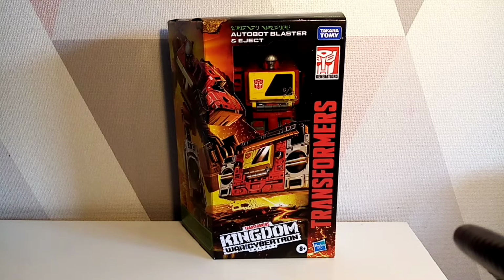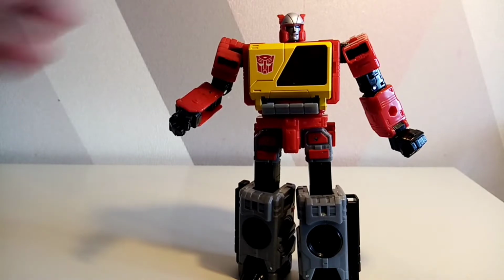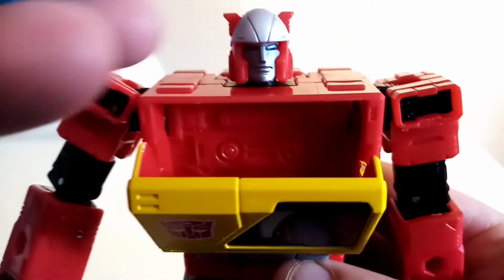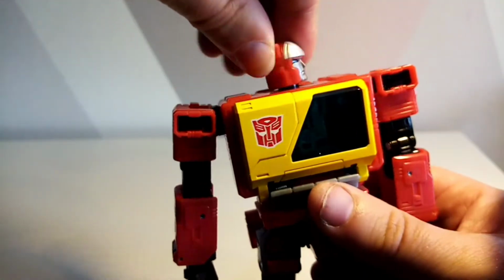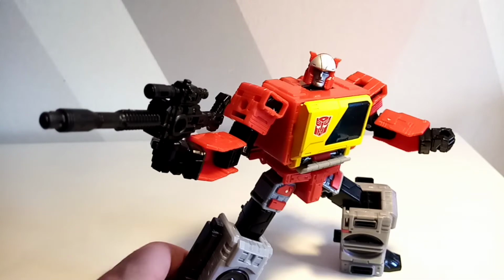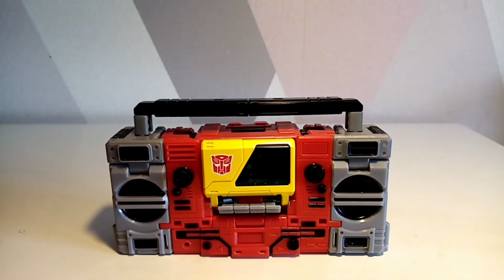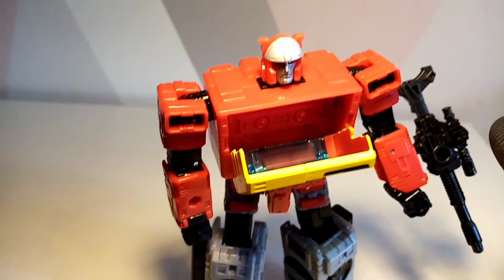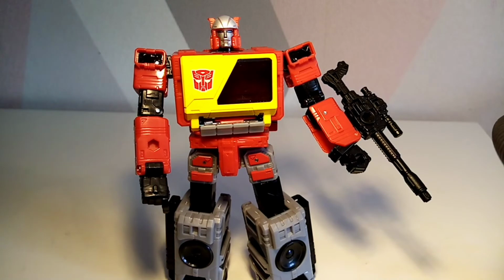Transformers War for Cybertron Trilogy Kingdom Blaster